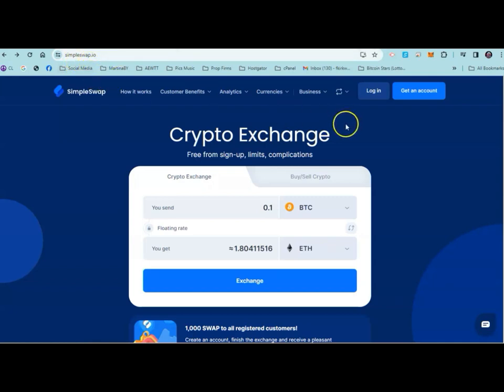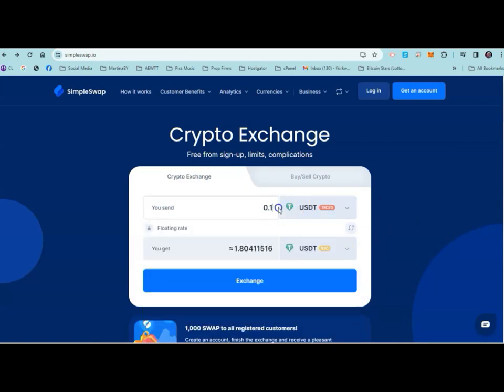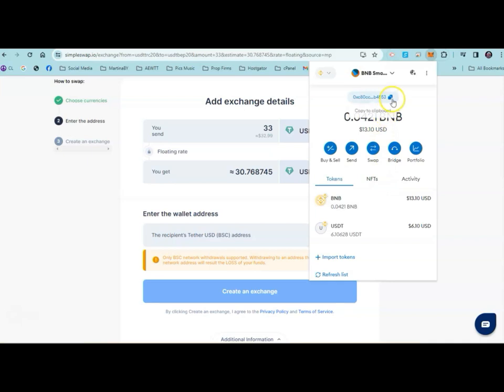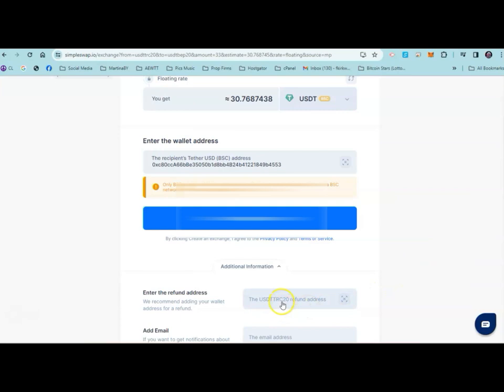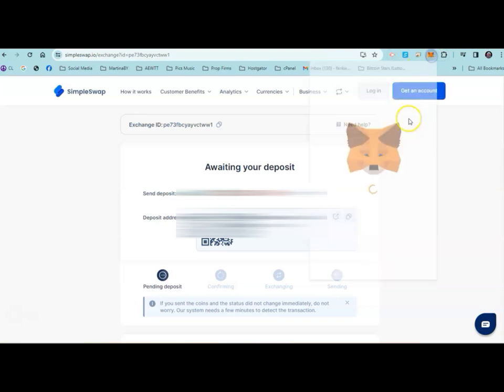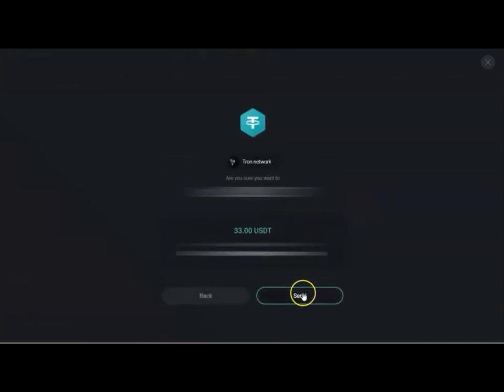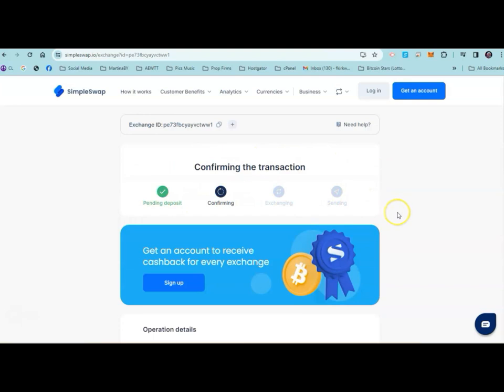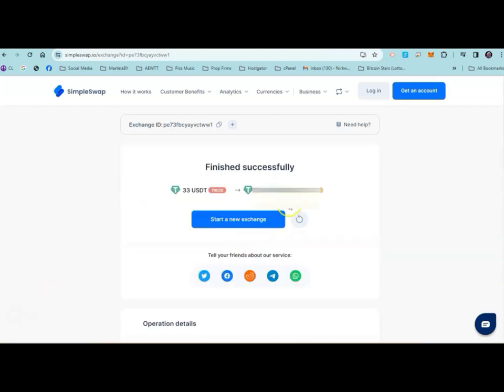How to exchange and send crypto from Exodus wallet to Metamask.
🚨🚨🚨 Join Our Trade Copier:  MyCellPhoneIsAnAtm.com

Can you refer people to a program that you can "PERSONALLY" show that you are making money?  Join our Telegram group and watch our results from our Trade Copier

You MUST use our link and join Sway Markets MT5 Broker to get connected (USA and regulated).  You will pay a 60%-40% profit split where you keep 60% of the profits.

10 months of VERIFIED Trading Signals at a 66% win ratio.

Get more information on our complete Forex And Finance opportunity
After watching this video if you find you are interested, partner with me and I will show you how to build real wealth.